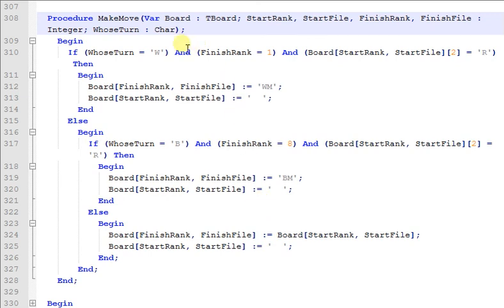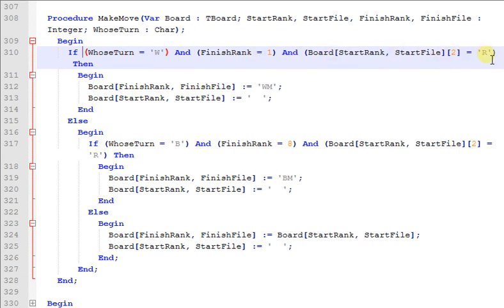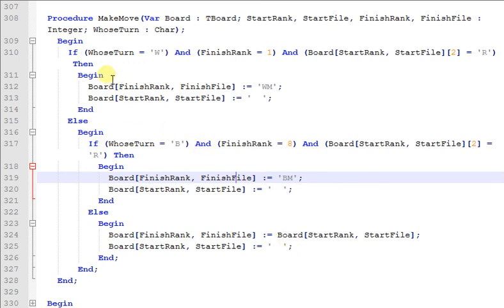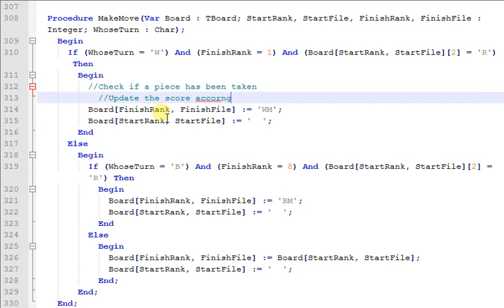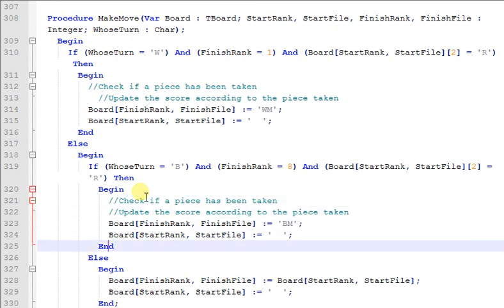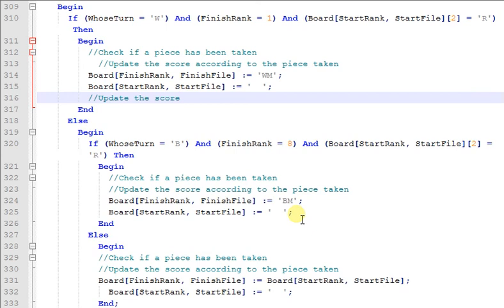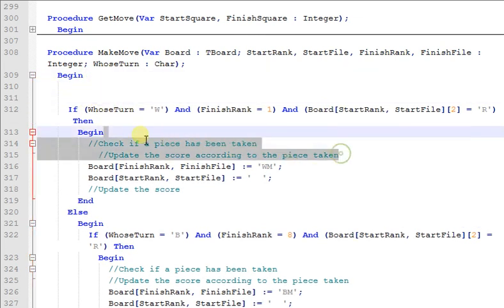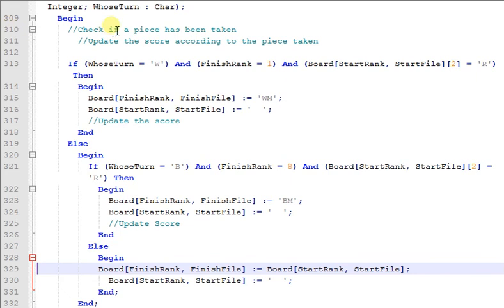TEST06 Q6 Task2 Parta